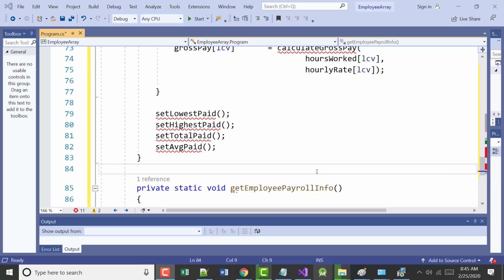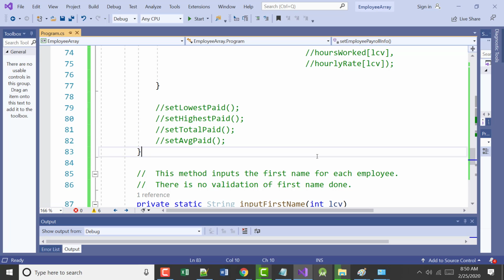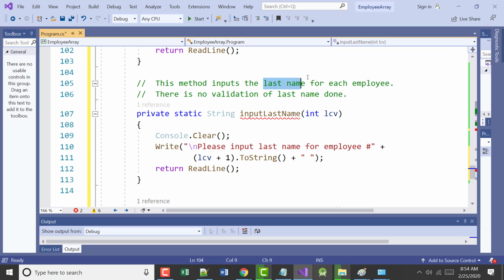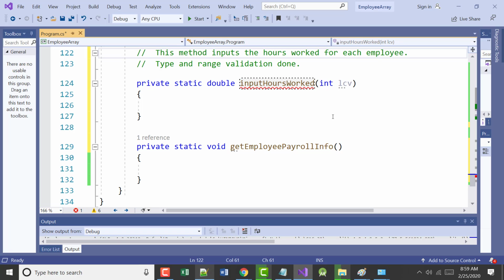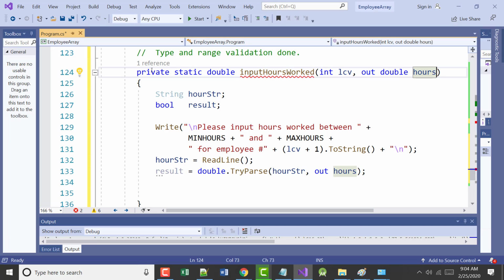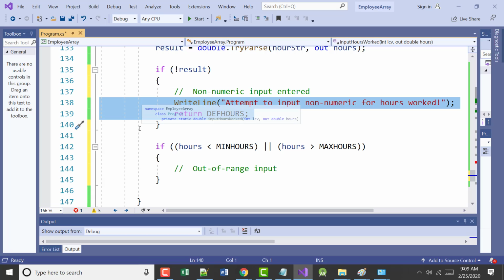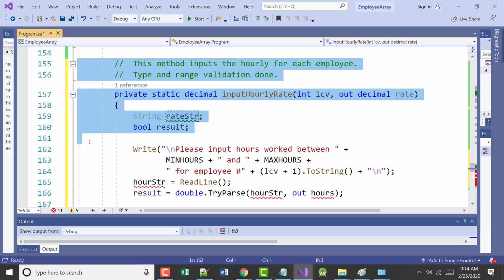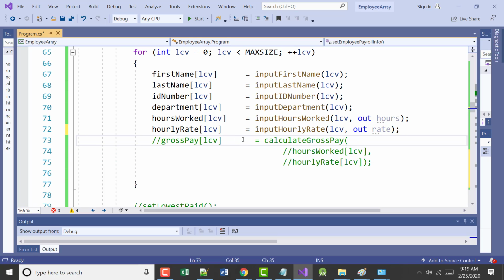AWD1100 - PayrollArray - Part02 - 02-25-2020